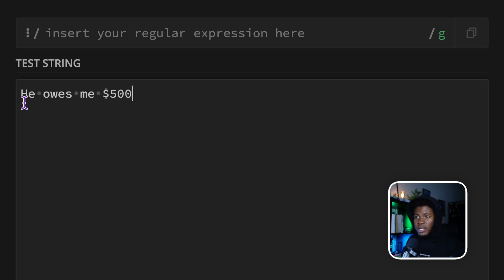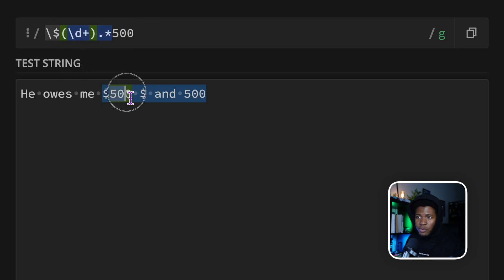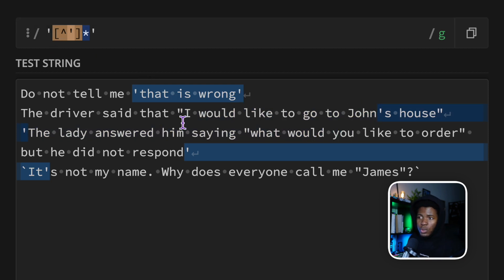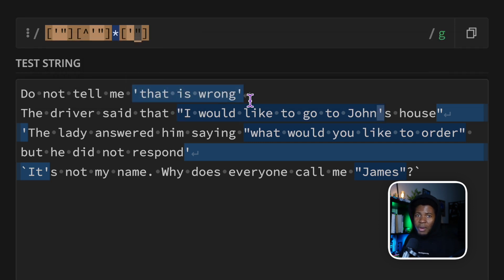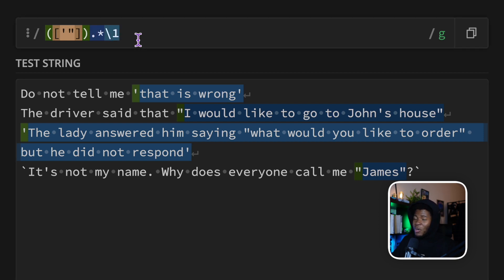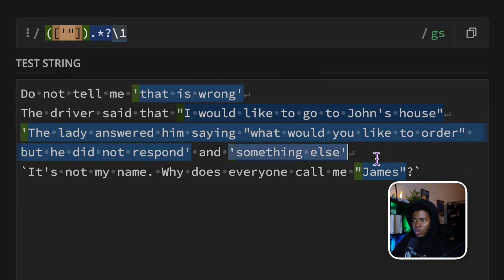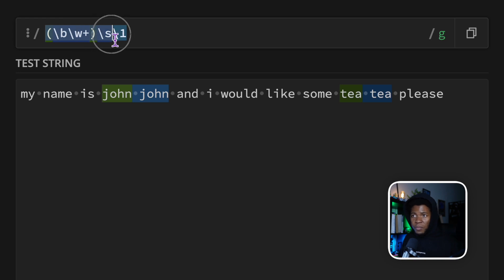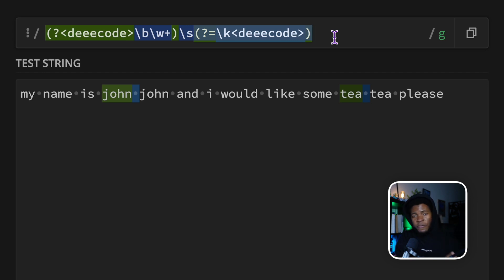BACKREFERENCES in Regex | Part 9.1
In this lesson, we learn about backreferences and see examples where they can be very useful when building regex patterns.